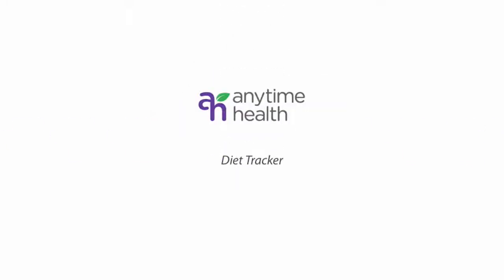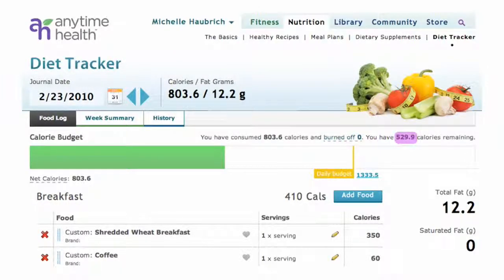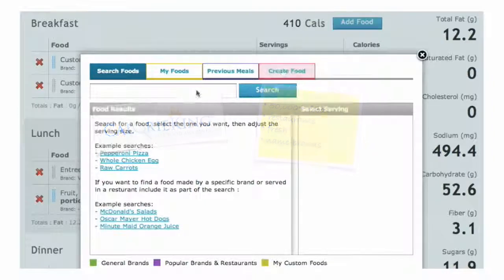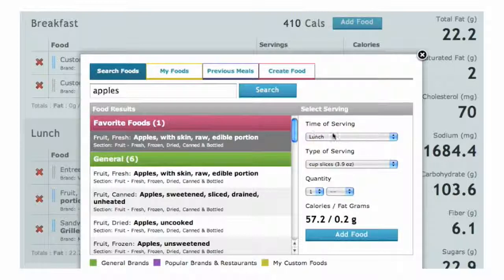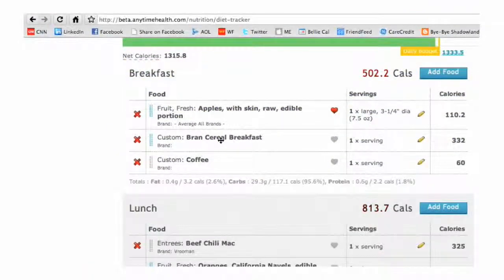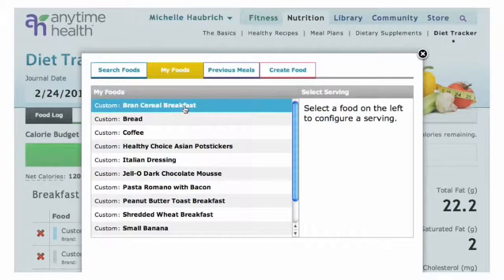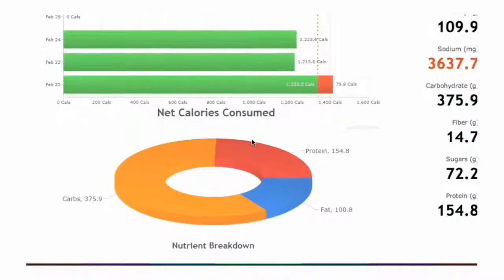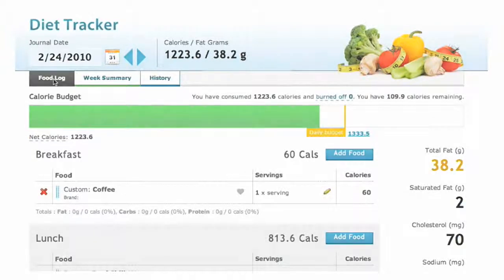Diet Tracker with Anytime Health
Uncover the essentials for proper nutrition.

Eat well with dozens of healthy recipes. Choose from a series of customized meal plans. Plan, track, and analyze your daily food intake with online tracking tools. Use the CalorieKing™ food database—50,000+ foods—the industry's best!